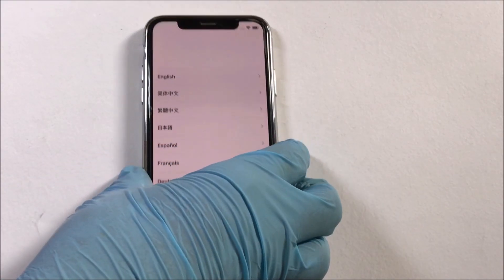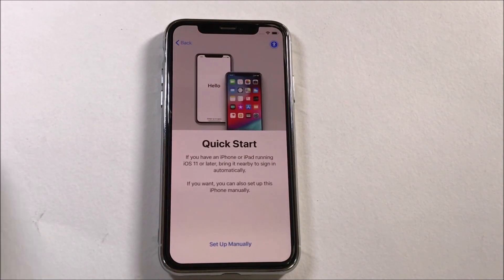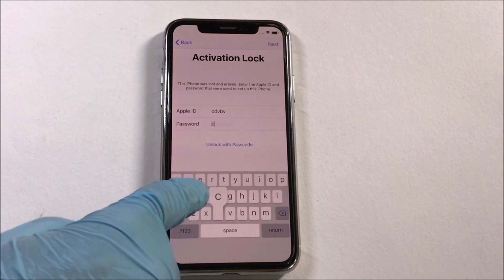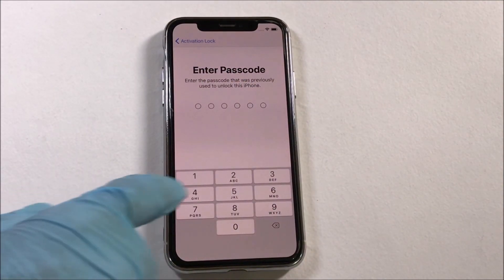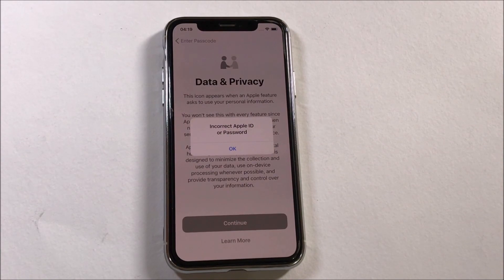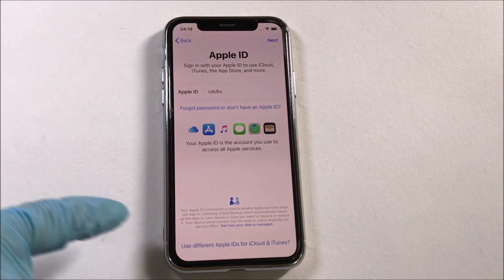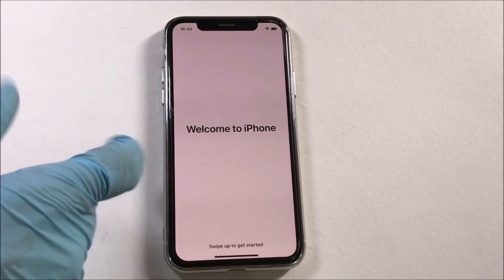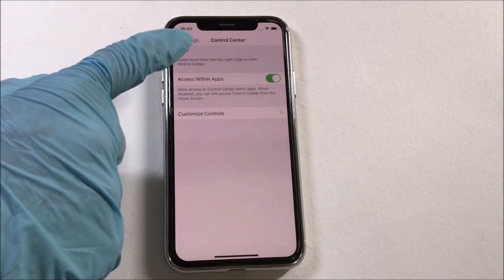iCloud unlock using iOS 13 bug on iPhone X | Permanent unlock | iPhone 10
Get free iCloud unlock -

This video shows how to bypass icloud activation lock on iPhone with out custom IPSW free. This is a new icloud removal method working in 2019. Remove icloud lock on iPad using this method. You can use many features as shown in the video. This is free icloud unlock method. You can remove iCloud lock on iPhone, iPad and iPod using this method. It works on iPhone 6, 6S , 6 Plus, 6S Plus, 7, 7 Plus, 8 , 8 Plus , iPhone X, 5, 5S, 5C , SE , 4S and 4. Works on iPad, iPad mini, ipad pro, ipod touch iPad air. This will solve your icloud lock issue. And bypass owner apple id and you can use your iphone iOS 12.1.3. ios12.2 icloudbypass activationlock ios 12.1 and iOS 12.3.1 iOS 12.4 iOS 13 iOS 13.1.1 iOS13.2 iphone 11